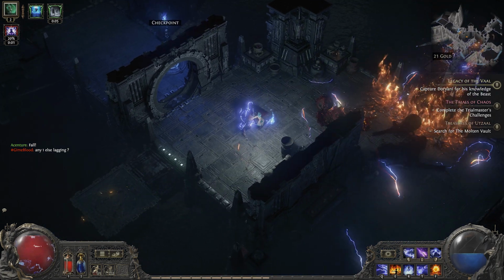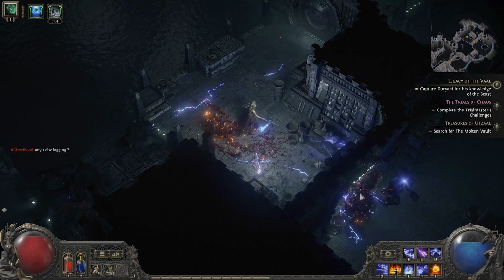How to Fix Path of Exile 2 Stuck on Loading Screen for PS5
Having trouble with Path of Exile 2 stuck on the loading screen on your PS5? In this quick guide, we’ll show you exactly how to fix the loading issue and get back into the game fast. Whether POE2 won’t load or is stuck on startup, this video has the solution you need.